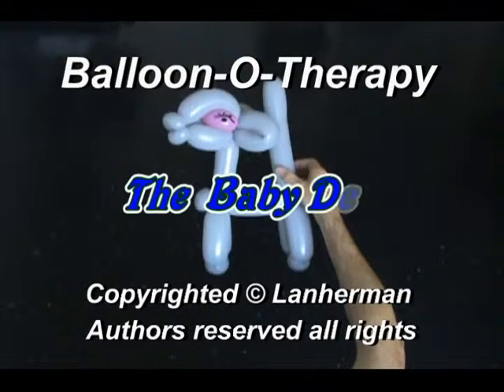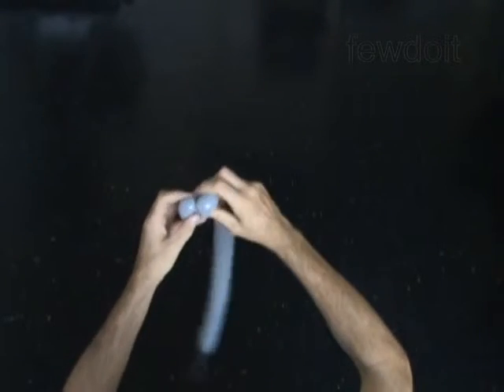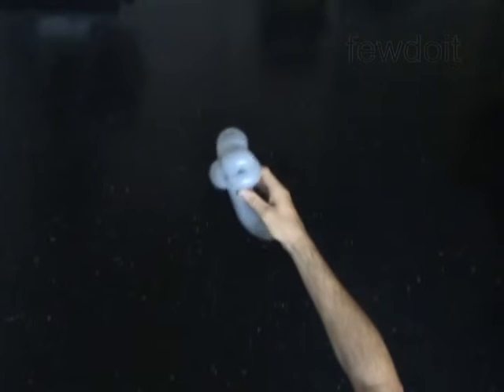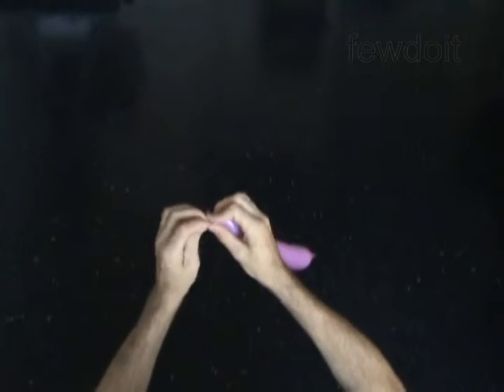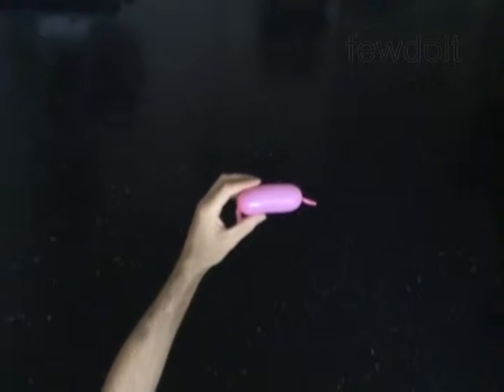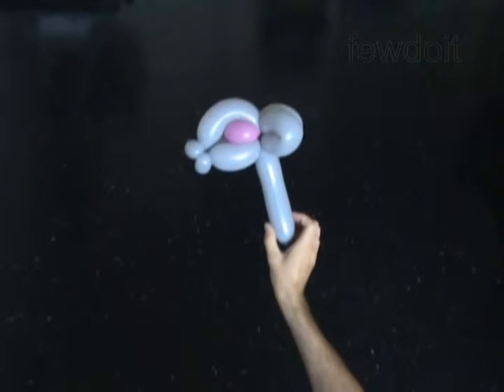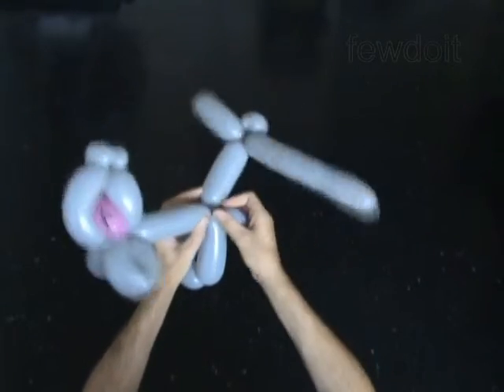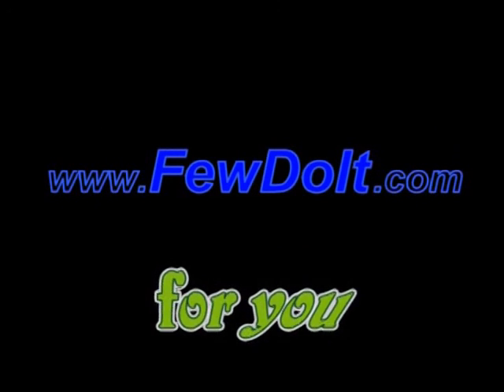Baby Deer Balloon Animals Twisting Instructions